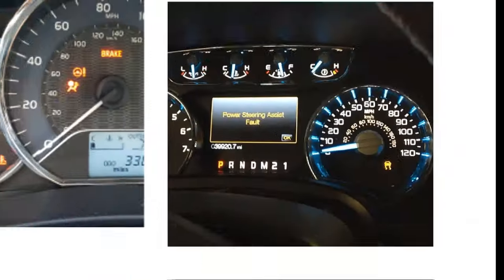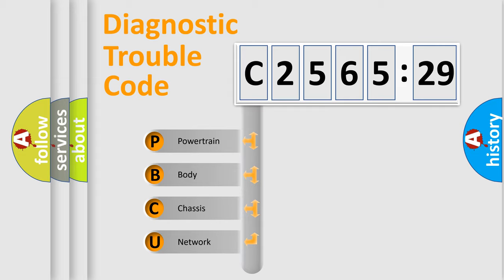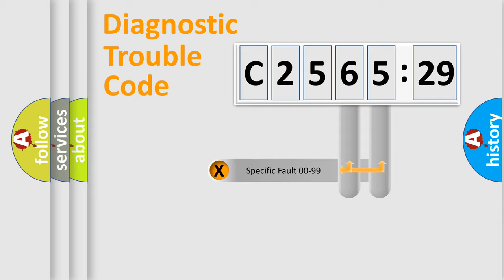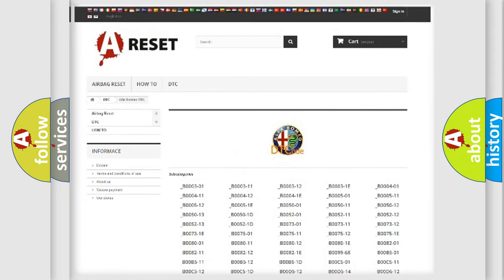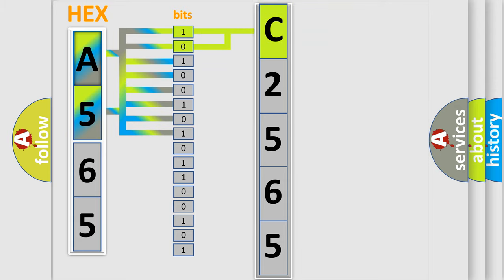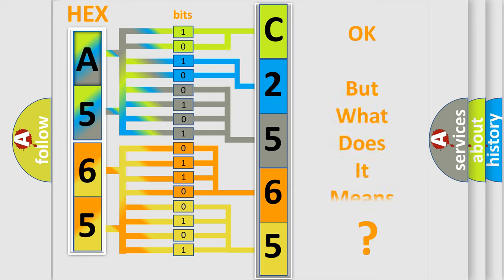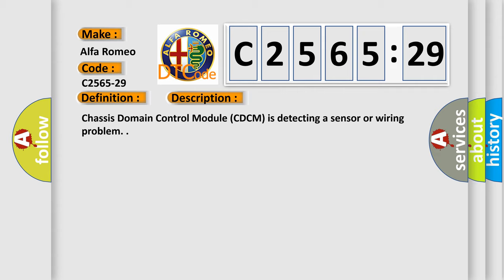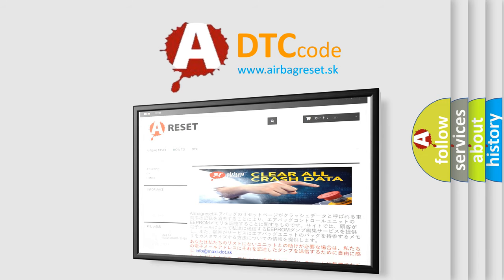DTC Alfa-Romeo C2565-29 Short Explanation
Contents:
0:21 Basic DTC analysis according to OBD2 protocol standard.
1:48 Insight into programming
2:58 A diagnostically understandable description of the Diagnostic Trouble Code
3:05 Basic error definition

Make:
Alfa Romeo
Code:
C2565-29
Definition:
Estimated Vehicle Velocity - Signal Invalid
Description:
Failure Type:
Signal Invalid